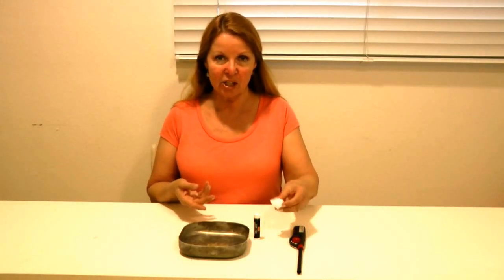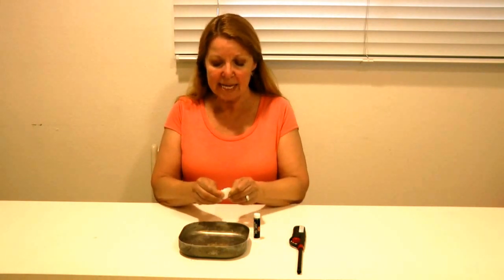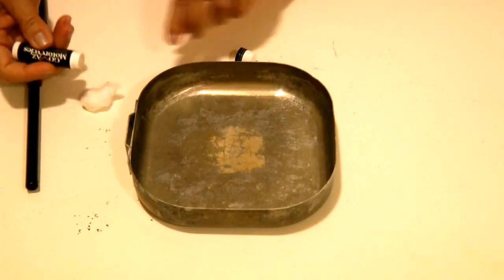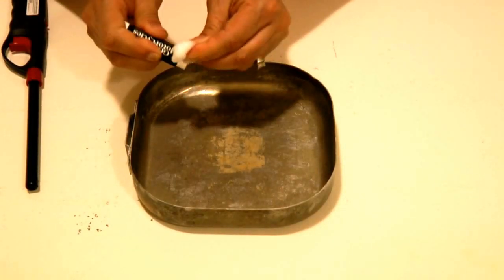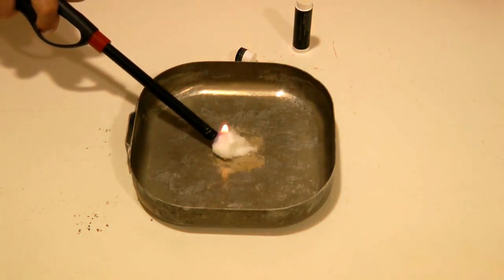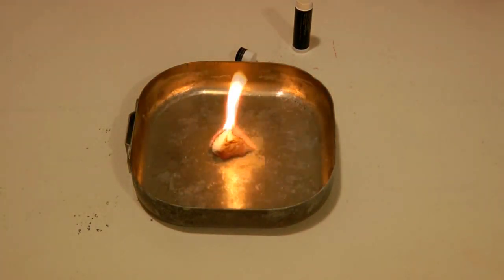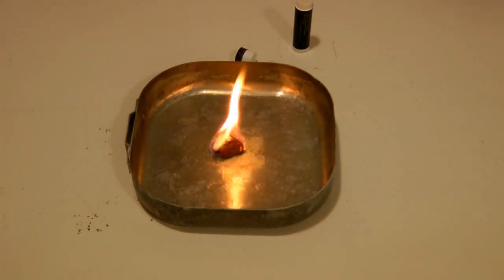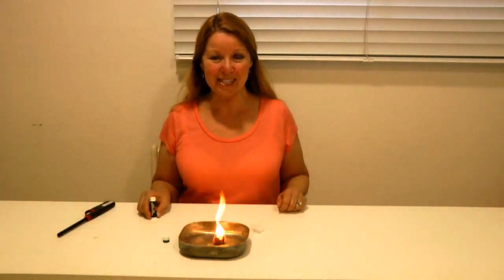How To Start A Fire With Chapstick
Start A Fire With Chapstick DIY fire starters An easy way to start a fire?  Reach into your pocket for your chapstick, How to make DIY fire starters Easy Ways To Start Fire Add a cotton ball or pocket lint, and you can easily start a fire.  Rub the chapstick or lip balm over a cotton ball, and it will produce a hot, long burning flame to get a fire started in an emergency situation, campfires, and cooking over an open fire.  Keep a chapstick in your everyday carry, camping gear, survival gear, and emergency supplies.  Learn fire starting tricks with chap stick lip balm as well as other ways.

★☆★ RECOMMENDED RESOURCES: ★☆★
Cotton Balls
Strike Anywhere Matches
Blastmatch fire starter
Extreme fire starters